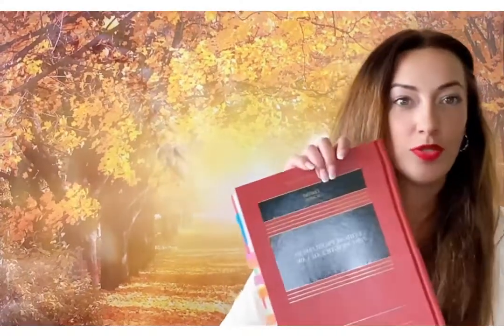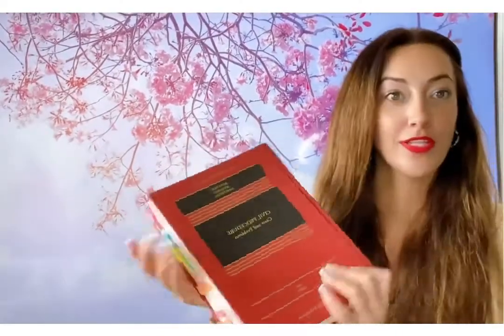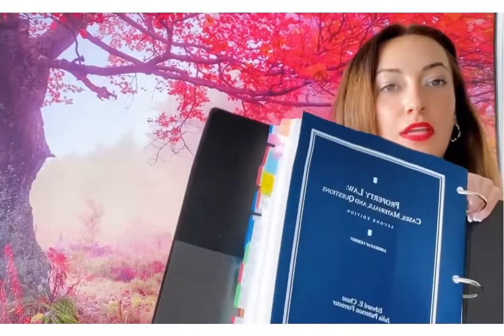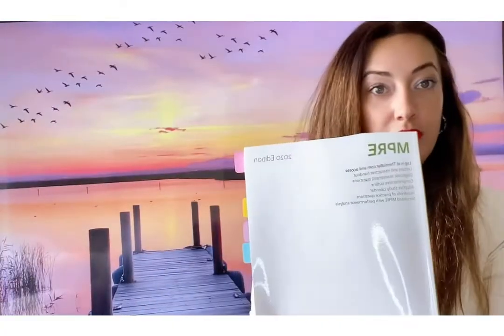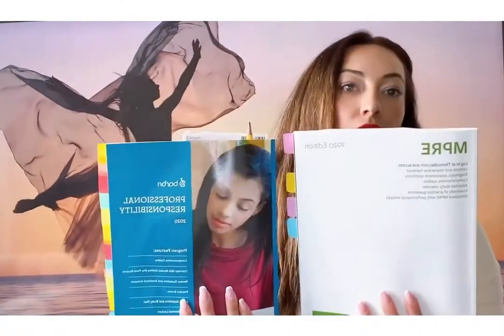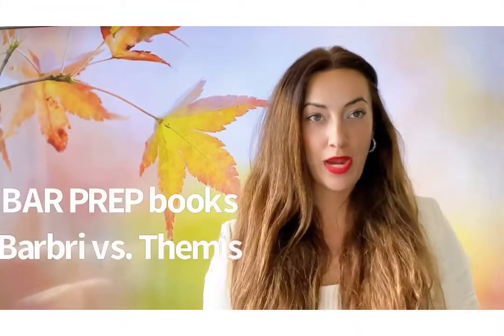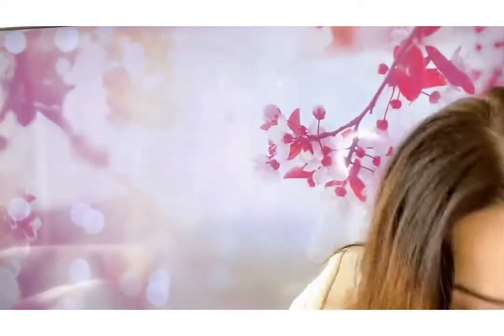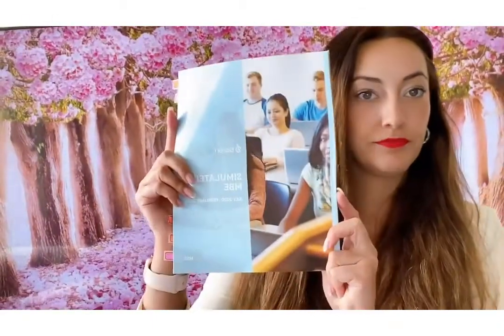Second Semester in Law School, MPRE and Bar Prep with Barbri